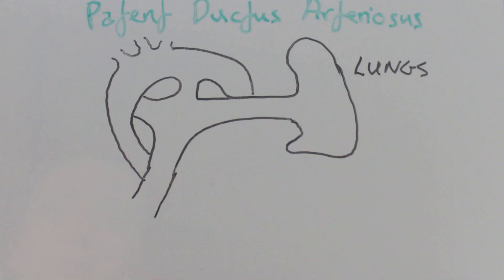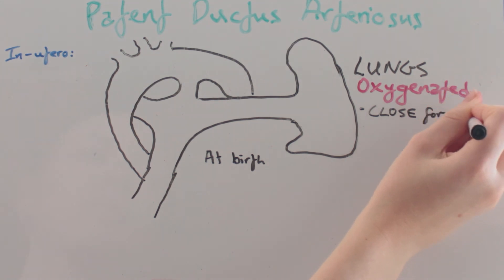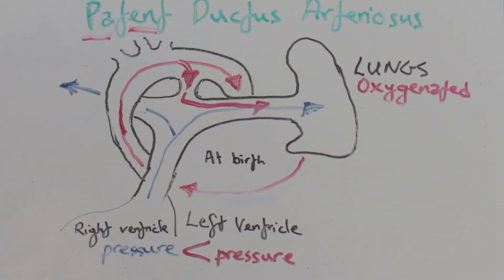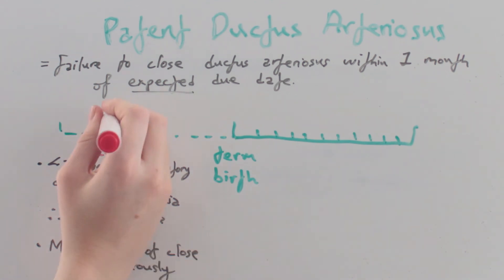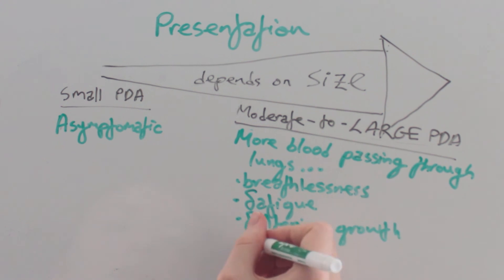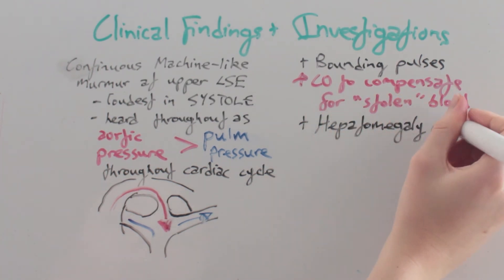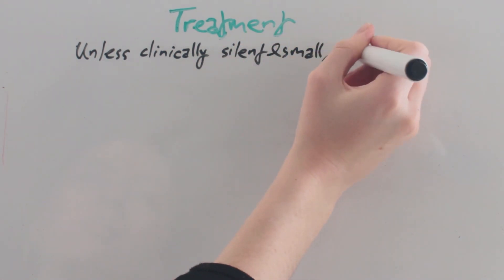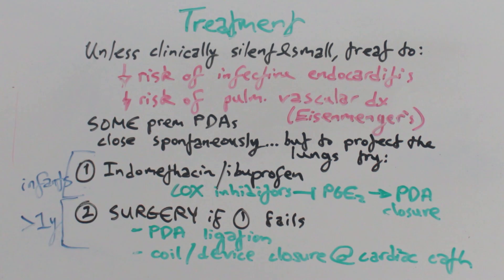Patent Ductus Arteriosus: presentation, pathophysiology, diagnosis & treatment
Patent ductus arteriosus is a congenital heart defect arising when the ductus arteriosus stays open after birth.

home - Prod. Riddiman

:: Resources ::
Illustrated Textbook of Paediatrics: 5th Edition (Tom Lissauer and Will Carroll)
Kumar and Clark's Clinical Medicine: 8th Edition
Robbins Basic Pathology